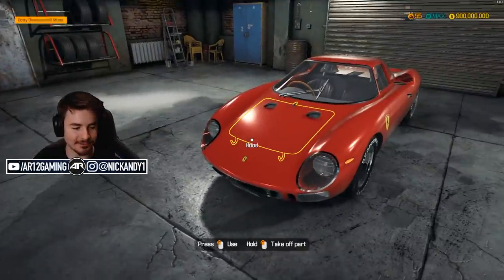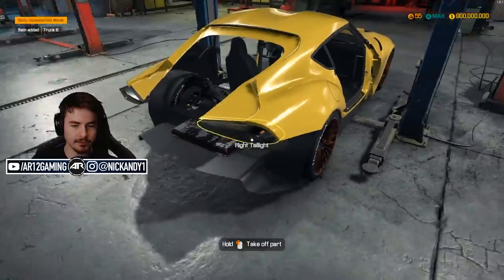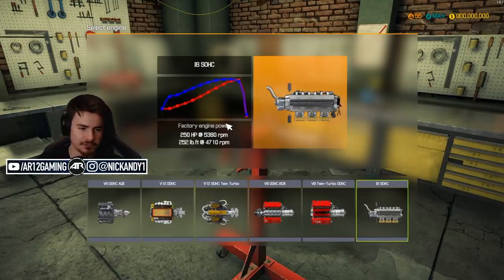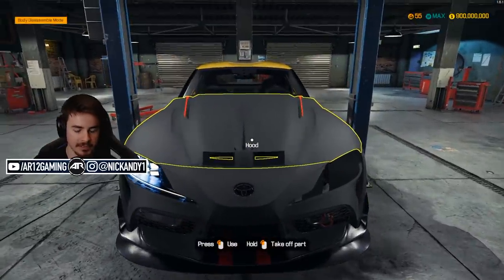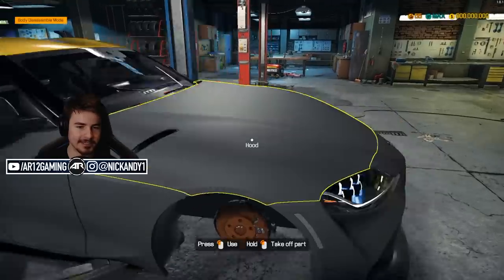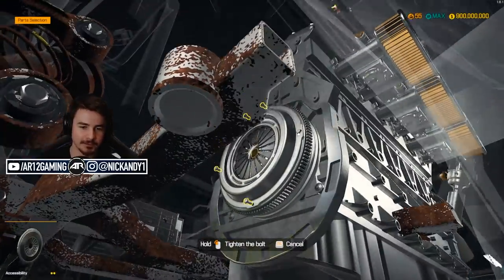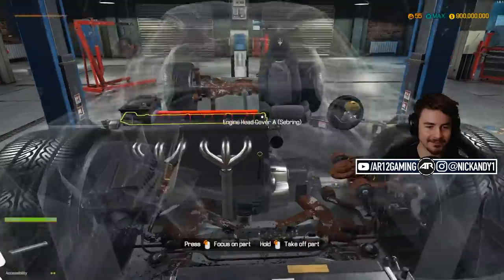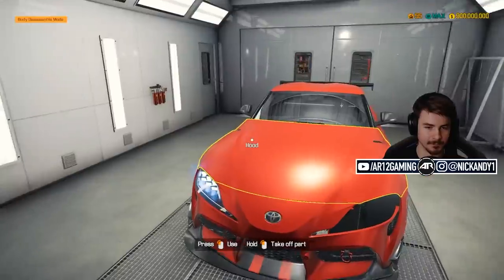Subscribers Rebuild a Toyota Supra in Car Mechanic Simulator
Car Mechanic Simulator 2018's Toyota Supra is here! The A90 Toyota Supra is starting deliveries so today we try some Toyota Supra Customization and Rebuilding the Car Mechanic Sim 2018.